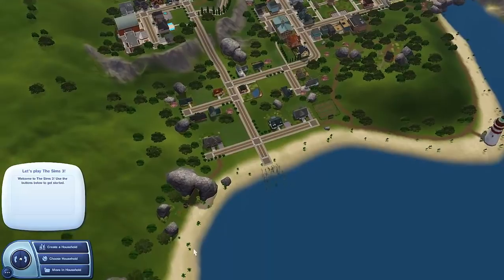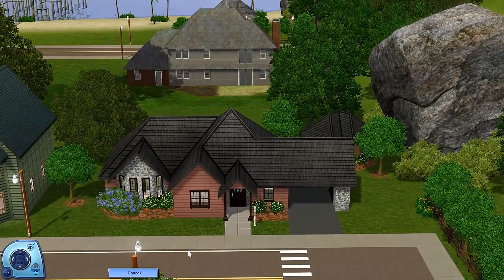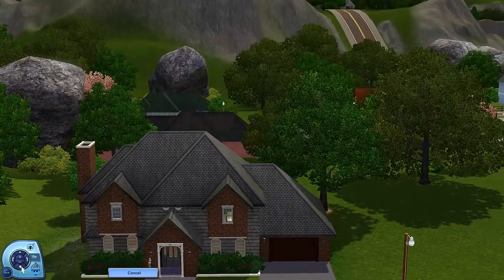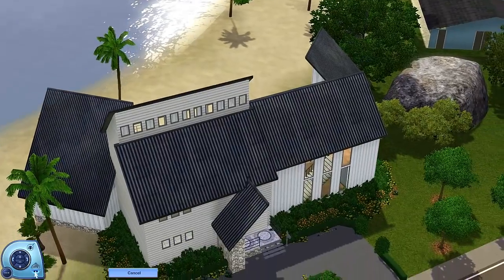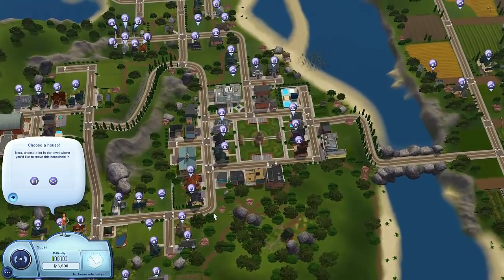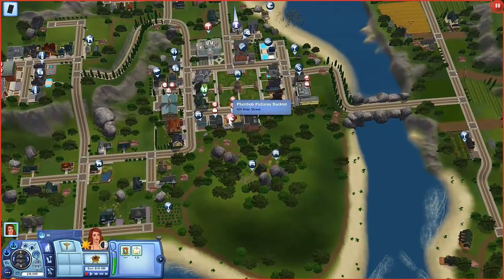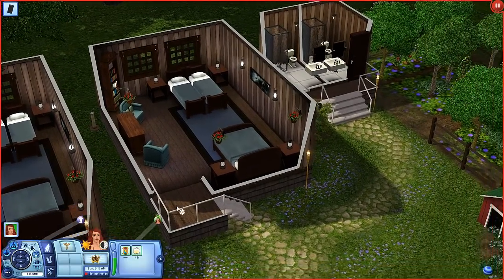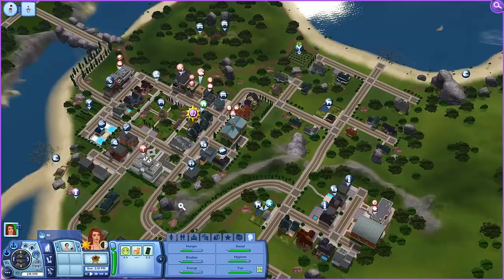The Sims 3 - Meadow Glen Review (FREE World)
Please read below for further information!

The updated version requires you to have the base game and the following expansion packs - Ambitions + Late Night + Pets

There is a base game only version and you will see it in the links!

As mentioned in the video Iron Seagull is doing a series on custom worlds please check out his playlist for other fab free worlds

This world instals via your sims3 launcher so no need for a mods folder.

There is an additional save file which you can download and play from to allow the town to be pre populated with other sim families. If you do not download this then you will have no other families till story progression puts them in. You put the file in your saves folder and once you load up your game you don't start a new game you are looking for a save file load that up and there you go!